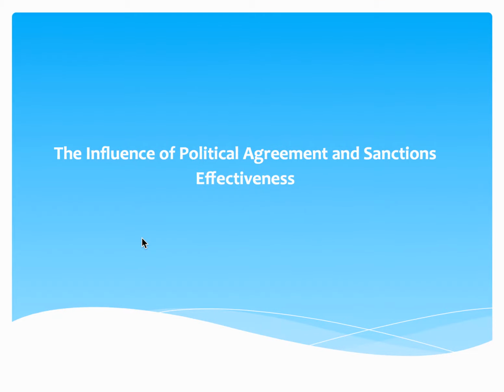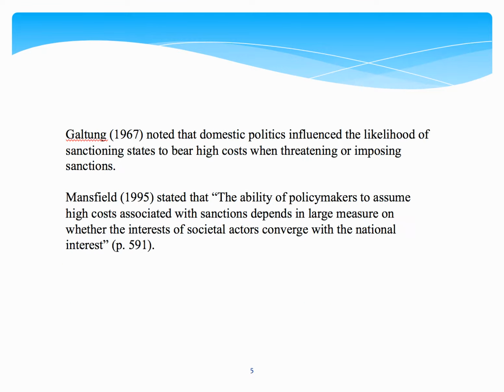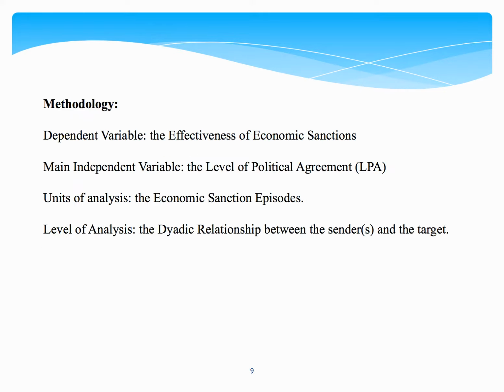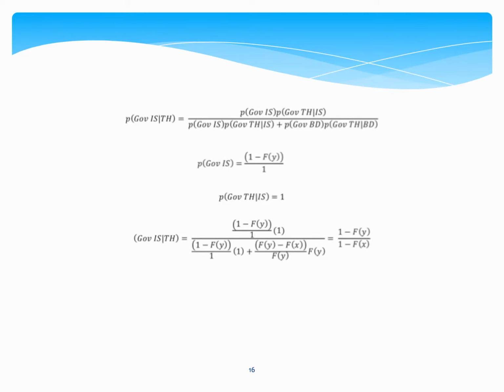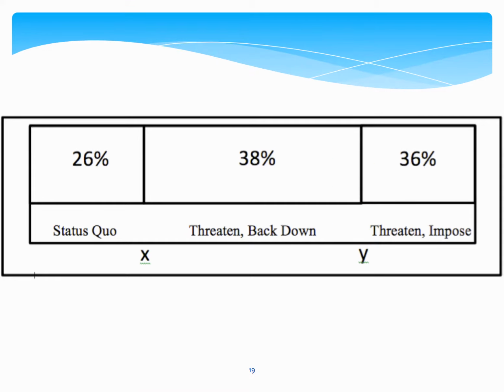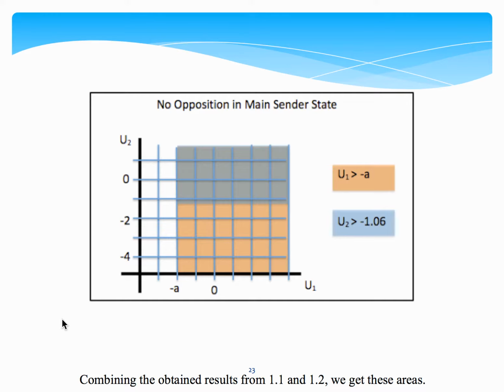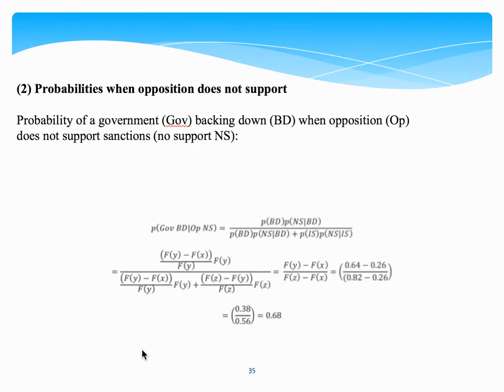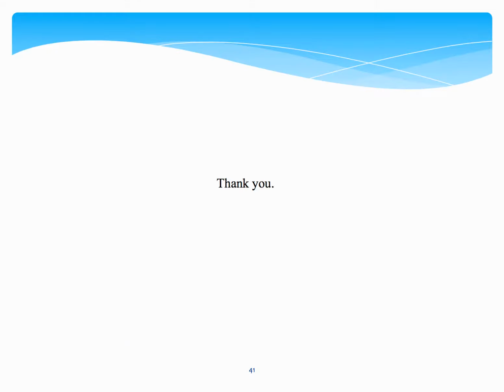The Influence of Political Agreement and Sanctions Effectiveness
This research contributes to the scholarship on the effectiveness of economic sanctions by filling this gap in the literature by looking at the level of domestic political agreement. I hypothesize that higher levels of political agreement (LPA) on demands shared by main sender state are associated with sanctions that are more effective. I use formal models the influence of LPA on sanctions outcomes. The TIES (Threat and Imposition of Sanctions) data set will be used for formal models. I show that sanctions are more effective when decision-makers (government and domestic opposition in sender state) are determined on the use of economic sanctions.

Mehmet Ondur and Malek F. Abduljaber.
Department of Political Science at Wayne State University (WSU).